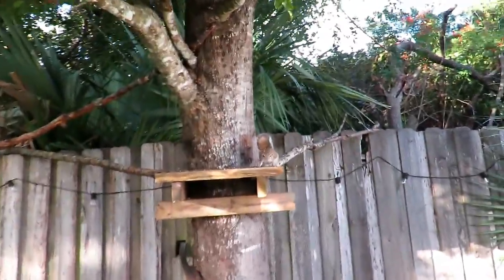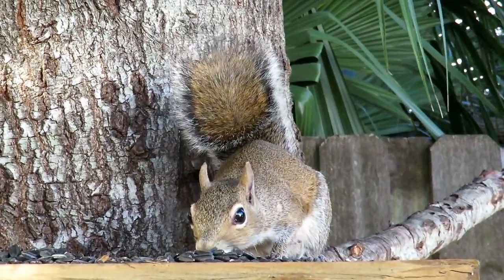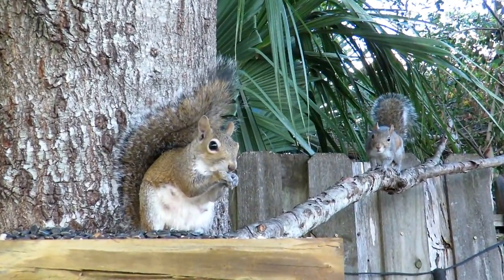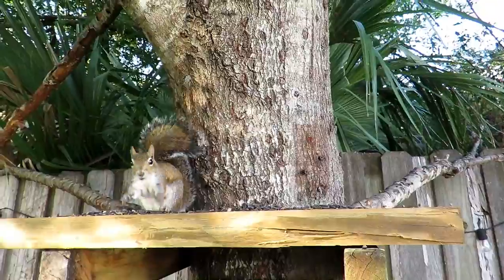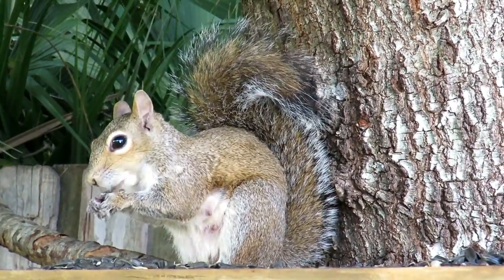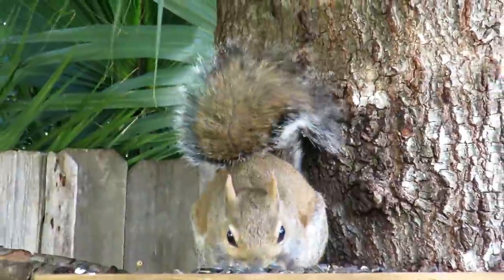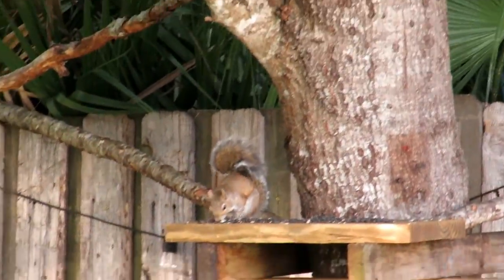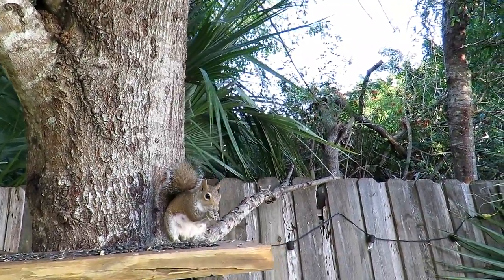Meet Mother Squirrel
Meet Momma Gray Squirrel - the Matriarch of the Backyard. She has a nest high up in the oak tree and loves to hang out and eat sunflower seeds. The next generation of Backyard Squirrels is in good hands! We should probably see them out and about in February.

Filmed with Canon SX60HS and external microphone